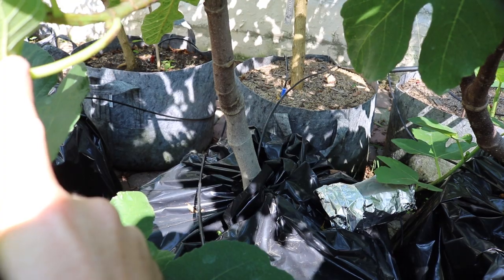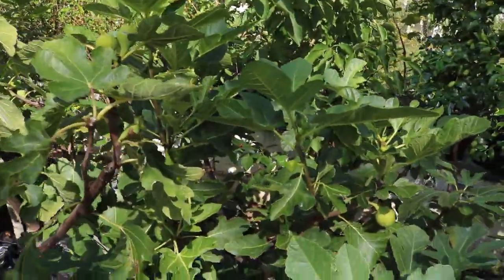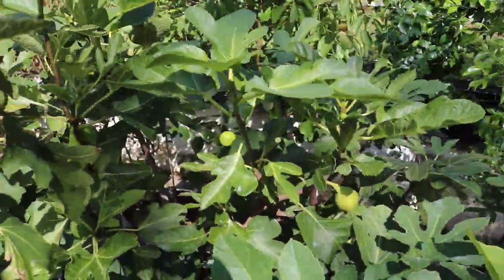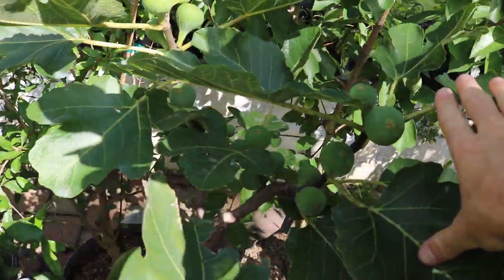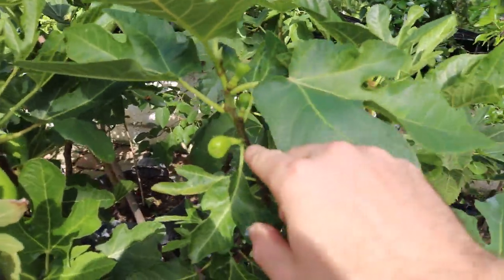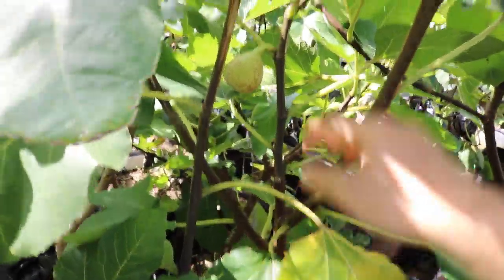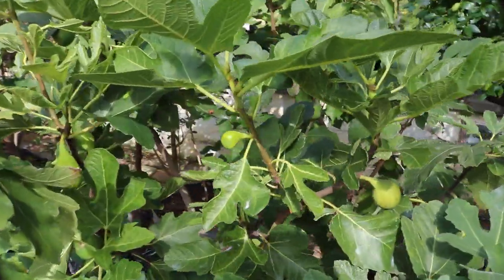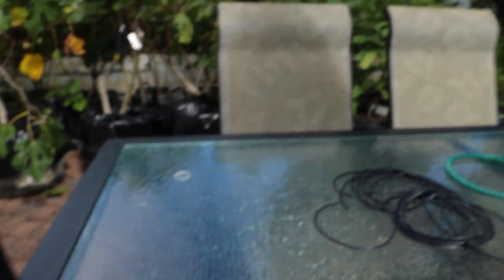Cavaliere: Tastes like Cherry Candy!